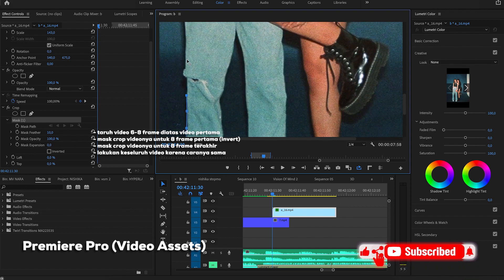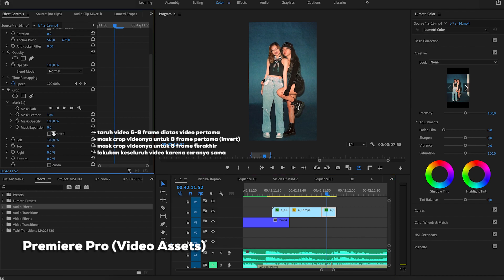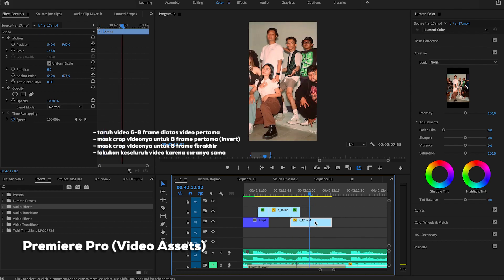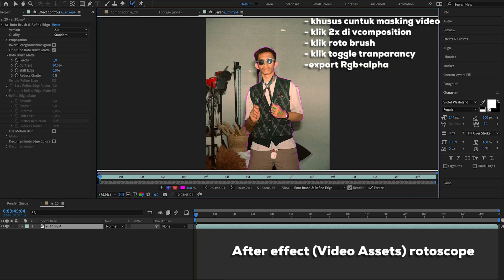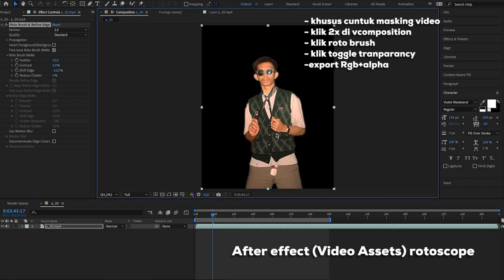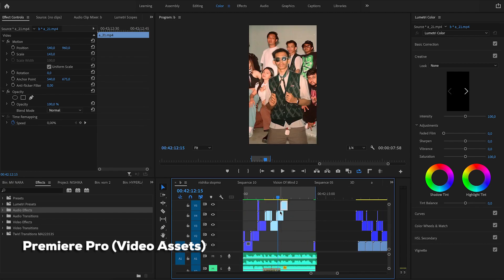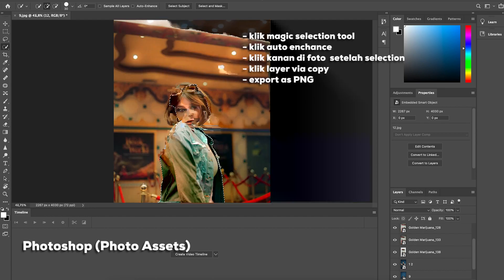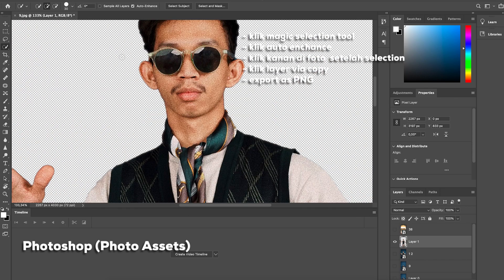CUT OUT ANIMATION 35MM VIDEO TUTORIAL | INSTAGRAM TREND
Alright, jadi divideo kali ini kita belajar gimana caranya bikin cut out animation.

by the way mohon maaf kalau audionya kurang jelas dan kurang sinkron/gw menjelasinnya kurang jelas, just ask me jika kalian masih pada bingung, ketik di kolom komentar.
caranya itu bisa menggunakan 3 aplikasi yang ada di laptop
1. untuk aset foto itu kalian bisa cut fotonya di photoshop dan kalian edit di premiere pro
2. untuk aset video kalian bisa cut dan edit langsung di premierre pro
3. untuk aset video kalian bisa cut di after effect dan edit di premiere pro

buat kalian yang nonton video ini dan mengupload editan cut out animation kalian di instagram jangan lupa buat tag gw di instagram dan pakai hashtag creativebareng kay & hashtag kayphew.